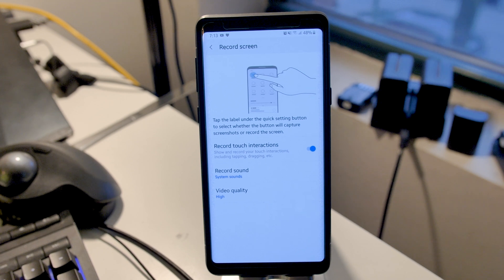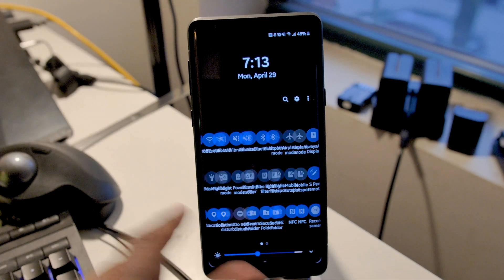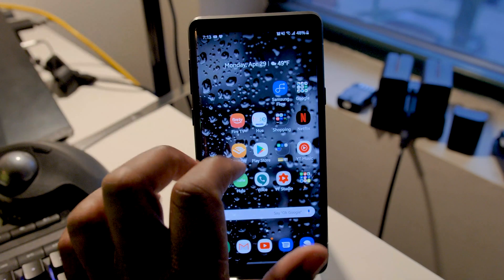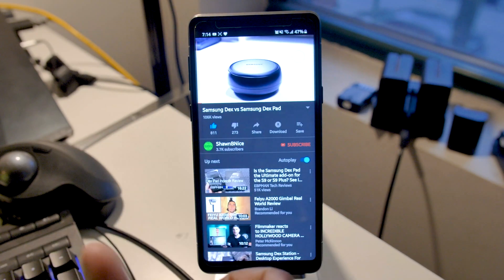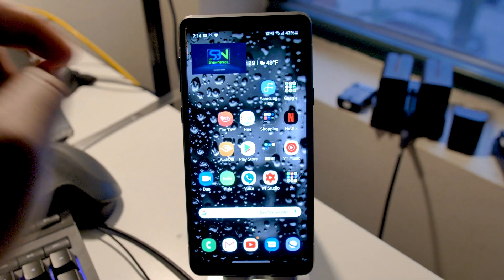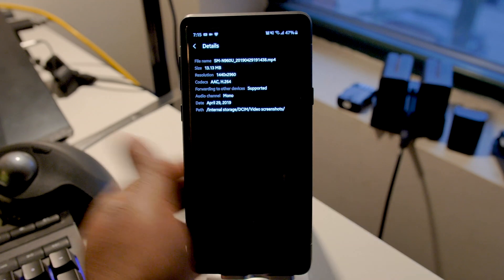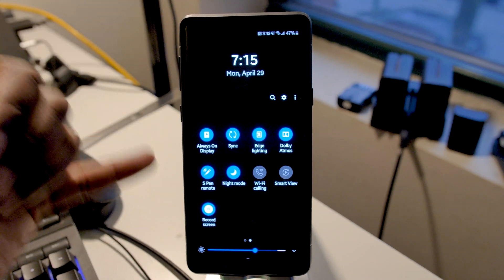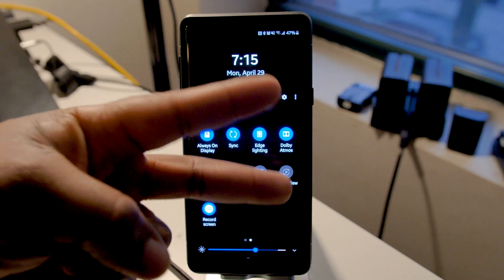Samsung Built In Screen Recorder | FINALLY!!!!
What I use to Make This Video:
Gh5 Battery Grip=
Acer Predator
Shotgun Mic
Docking Station
Phillips Hue
Lens Leica
Sigma 18-35